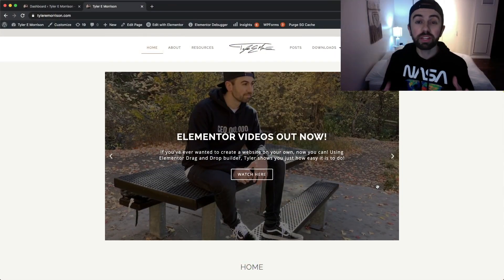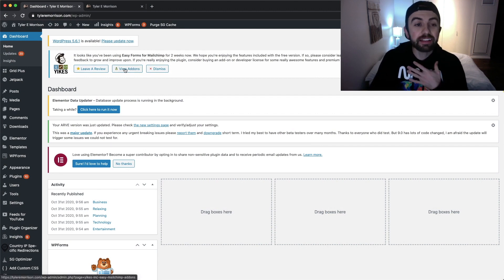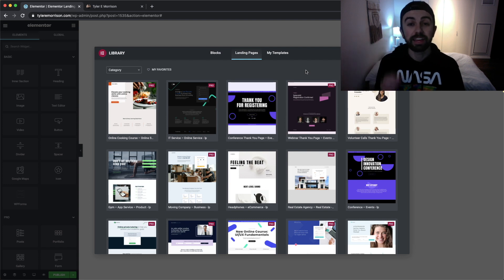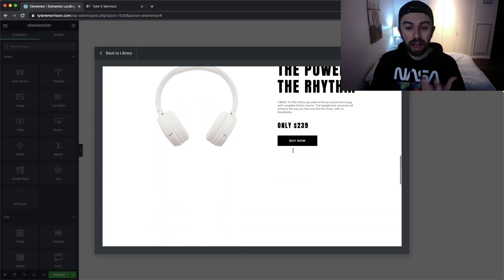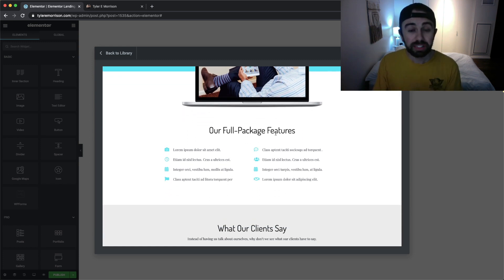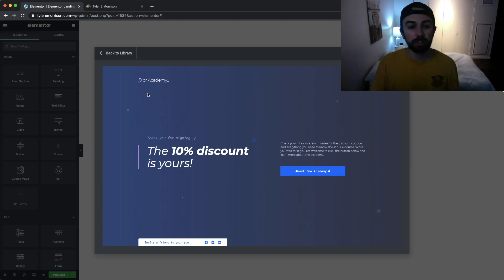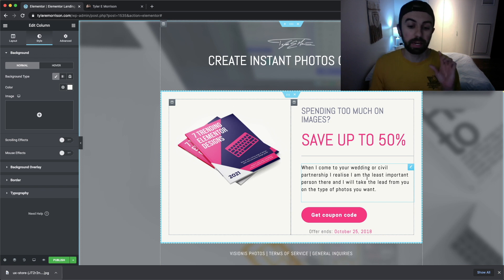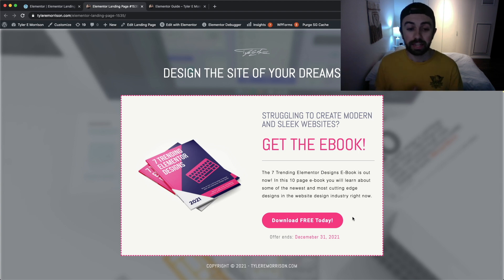Elementor Landing Page Tutorial 2021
7 Trending Elementor Designs E-Book

Welcome to this Elementor Landing Page Tutorial 2021. This video will cover Elementor 3.1 and Elementor Pro 3.1. This video also applies to Elementor 3.1.0 and Elementor 3.1.1! Get ready to make an amazing elementor squeeze page! This Elementor email opt in page will allow you to get people from your elementor newsletter opt in form to contacts on your email list!